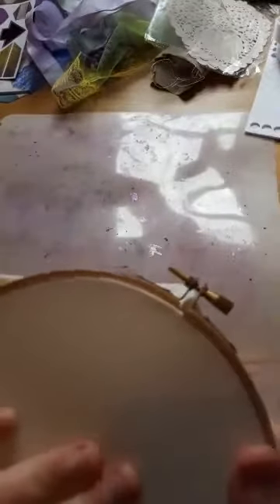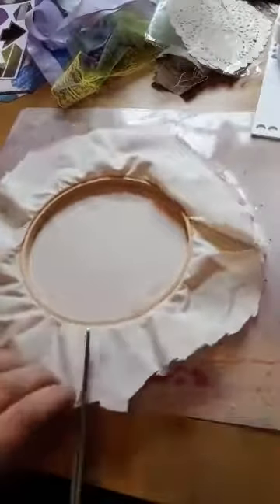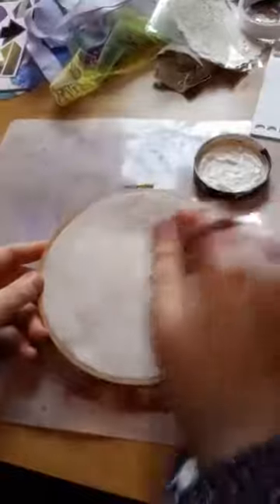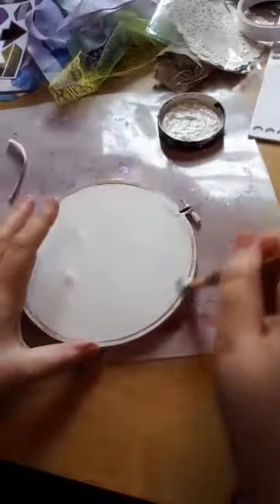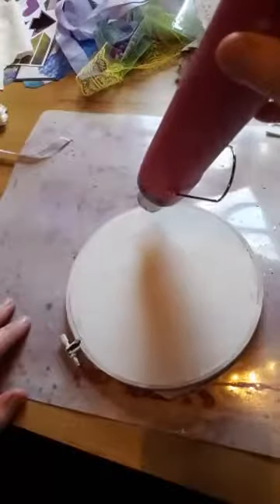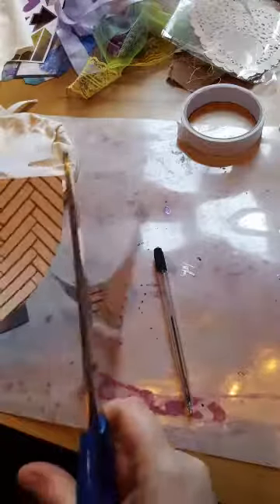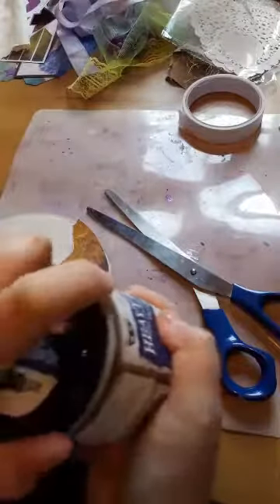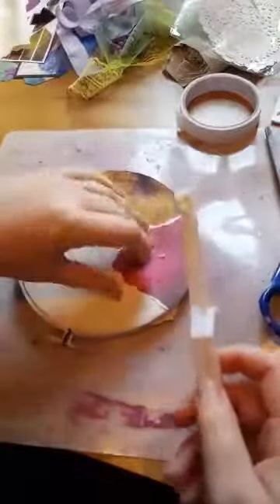Mixed Media Hoop Part 1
In this video we use items from the February thompsoncraftsupplies.co.uk kit to make an altered hoop